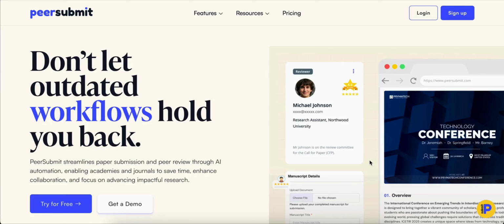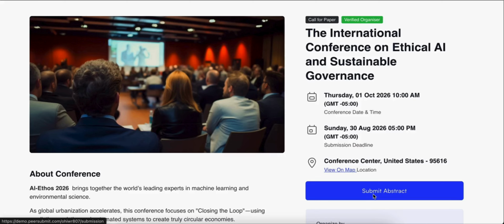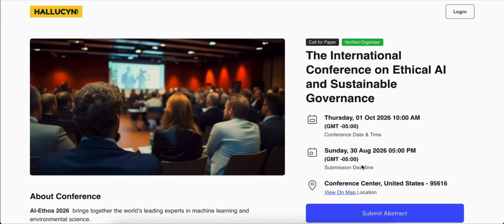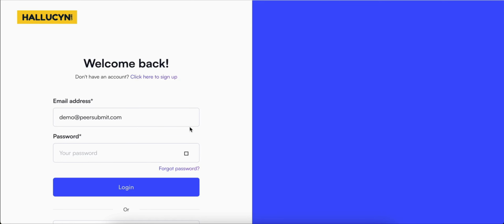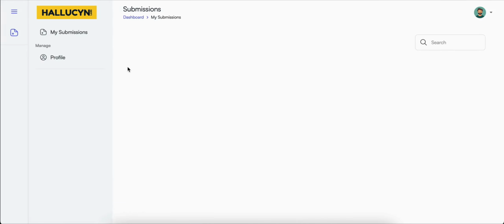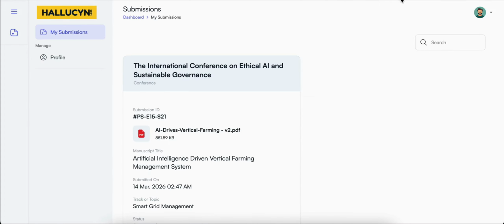Author Access Guide: How to Register & Login to PeerSubmit | Tutorial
Quickly access your conference submission portal with this guide to author registration and login on PeerSubmit. This tutorial explains the seamless, automated registration process that occurs during your first submission and shows you how to securely log back in to track your research papers.

Video Chapters:
00:00 - Introduction to Author Authentication
00:07 - How Automated Registration Works
00:15 - Simulating the New Author Experience
00:30 - Starting a Submission to Trigger Registration
00:44 - Logging in for Returning Authors
01:10 - Accessing Your Personal Submission List

Key Information for Authors:
1. Automated Setup: Accounts are created automatically when you begin your first abstract or paper submission.
2. Direct Access: Once registered, simply log in with your email and password to view your submission status.
3. Secure Portal: Access your personalized dashboard to manage multiple manuscripts in one place.